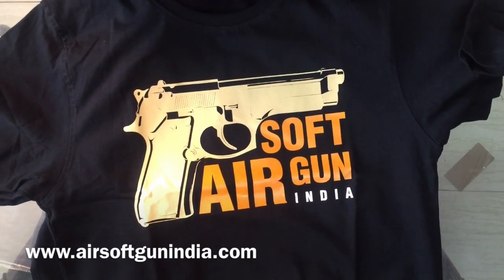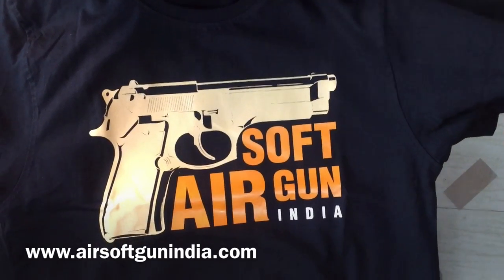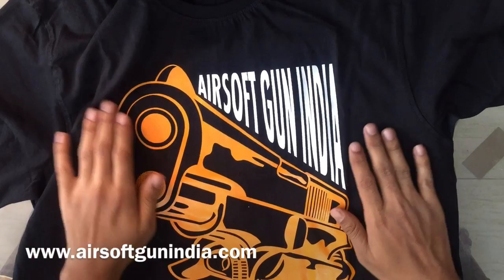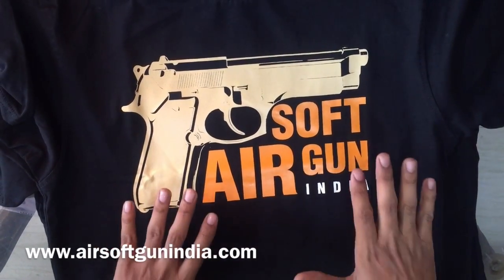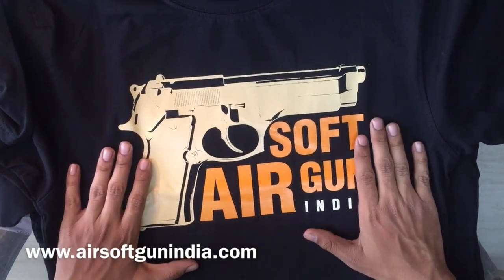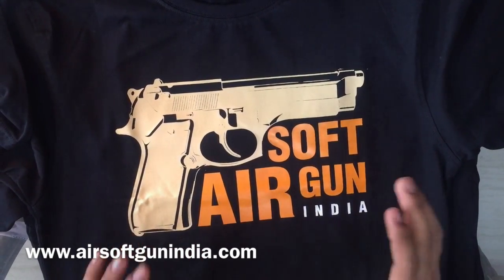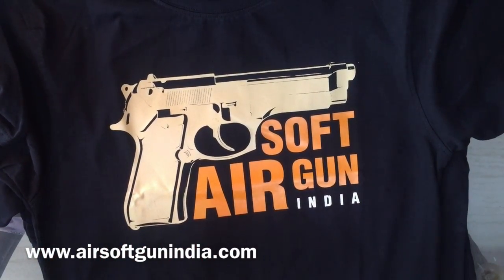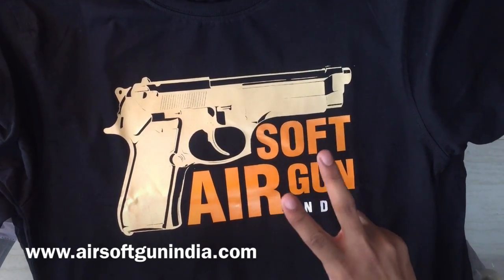free gift from airsoft gun india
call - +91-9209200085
hi to all our amazing clients , thank you so much for all your support from so many years , we are happy to announce that we are shipping free gifts to our client so if your our client and have our gun please send pic of the gun with your full name , address with mobile no and pin code on info2airsoftgunindia.com and
we will ship you free of cost regards